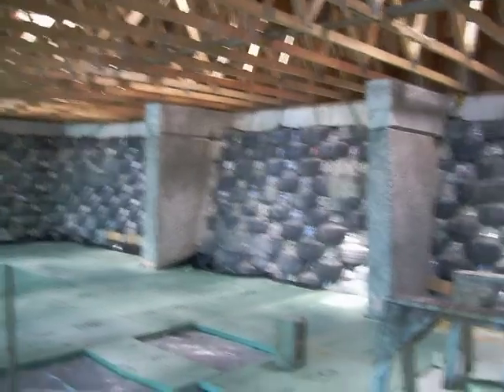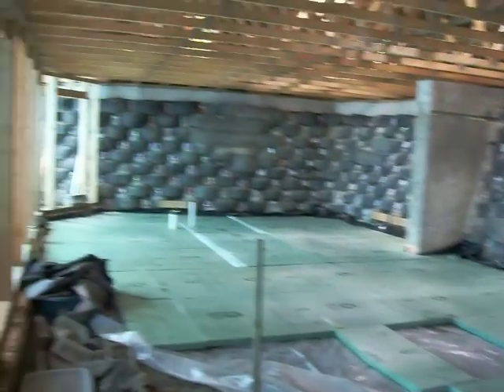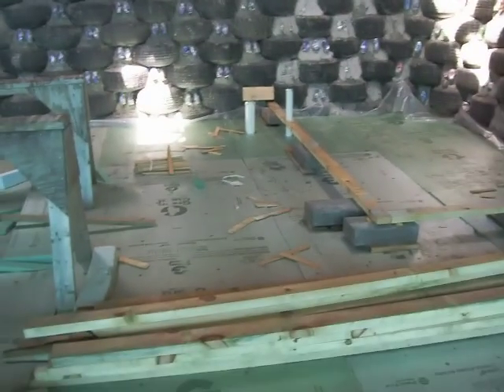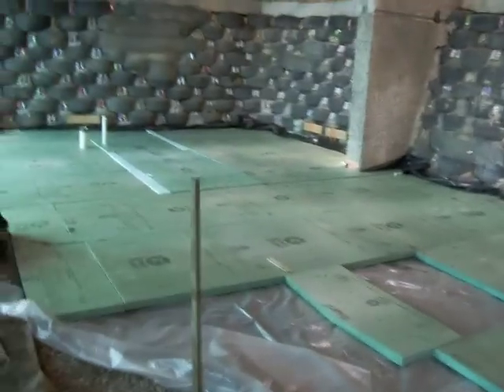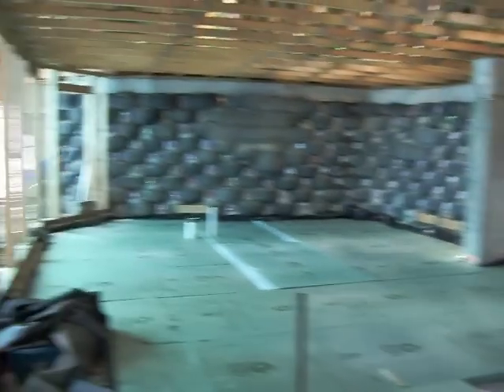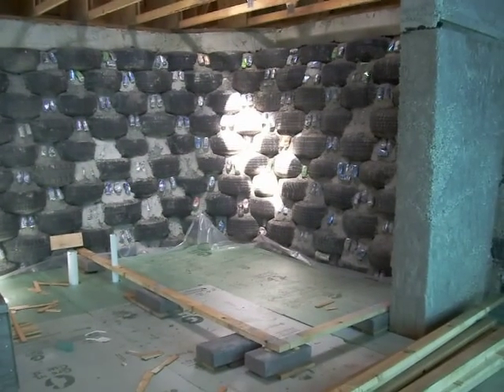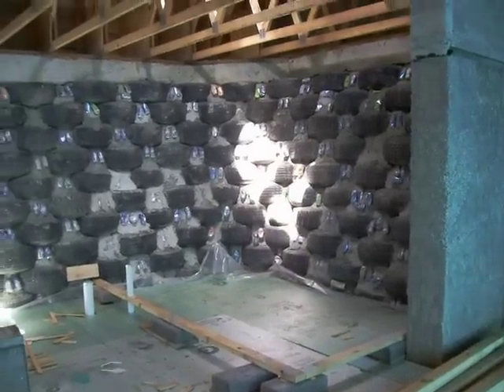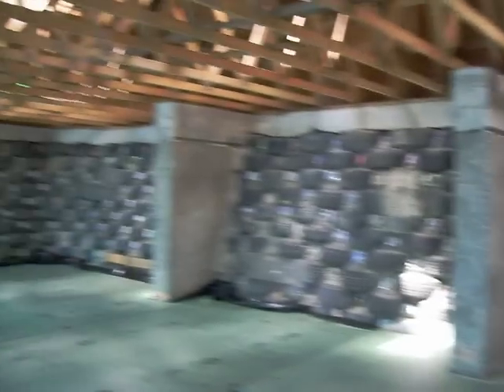Sub Floor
Shawn completes the subfloor